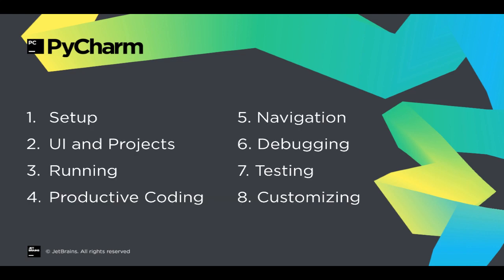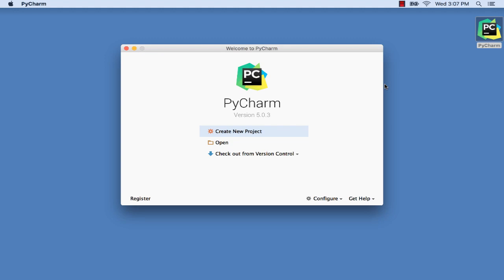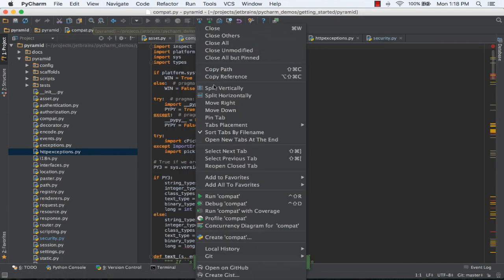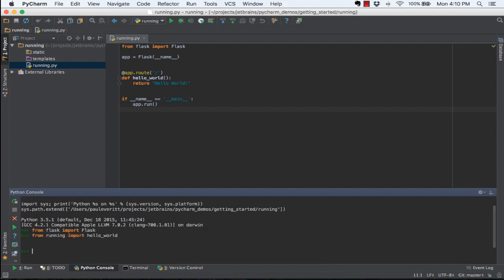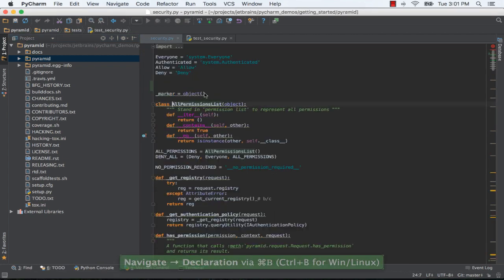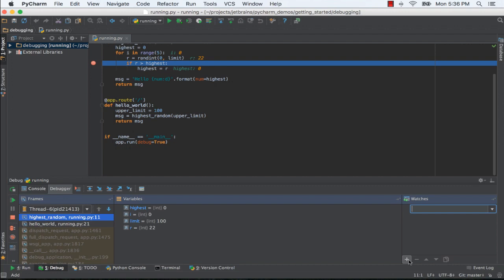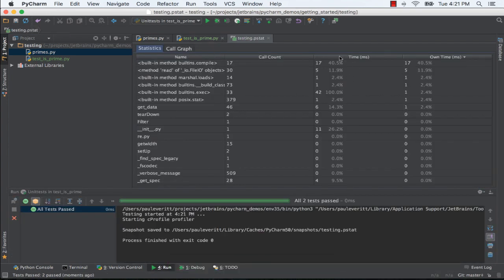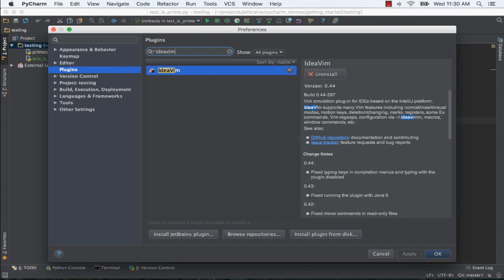Getting Started with PyCharm: Quick Tour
This video is the introduction of Getting Started with PyCharm video series by Paul Everitt, PyCharm Technical Advocate.

to find out more about PyCharm IDE.

Category: Getting Started